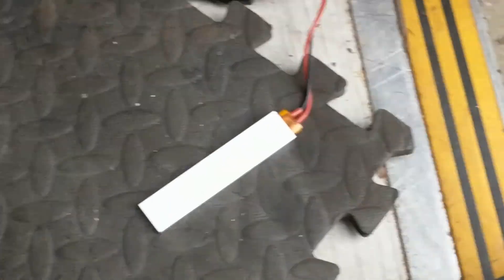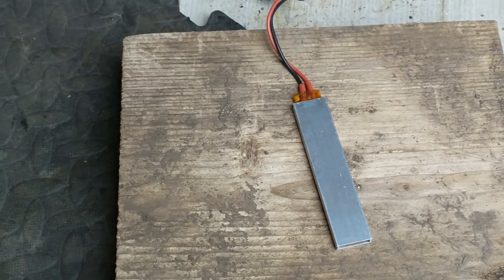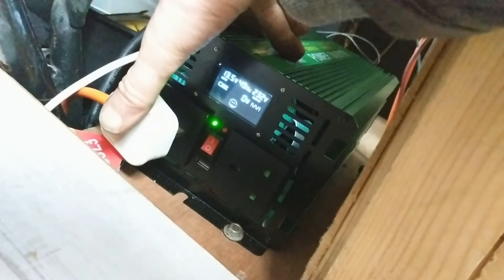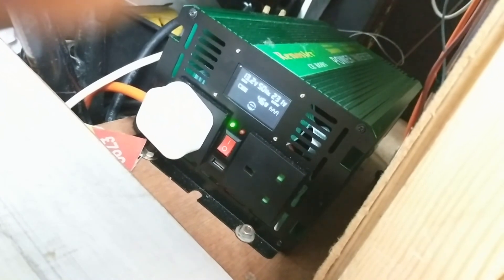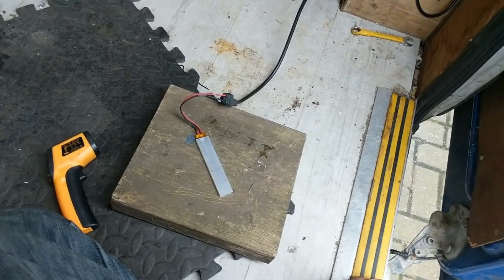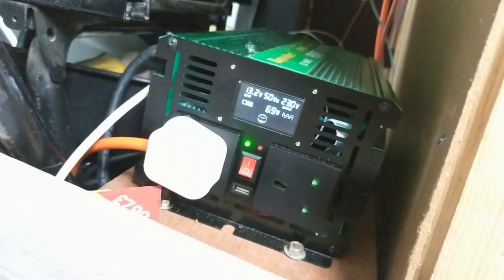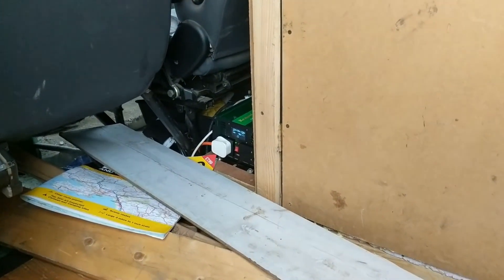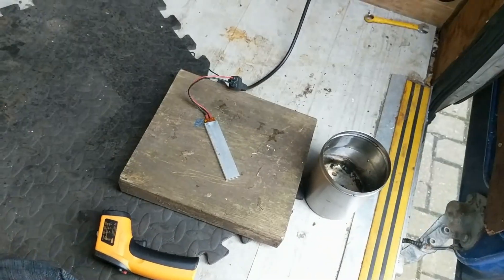PTC heaters for shore hookup heating water off 240v and dumping excess solar 12v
PTC heaters for shore hookup heating water off 240v and dumping excess solar 12v, it didnt immediately go to plan. if anyone can give me some clues as to how to get a good conduction of heat, drop me a message below! happymilesandsmiles people!